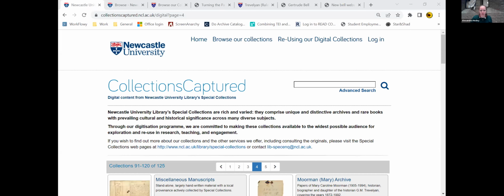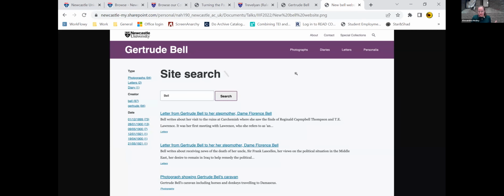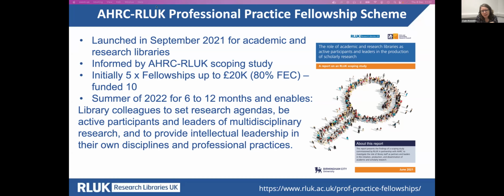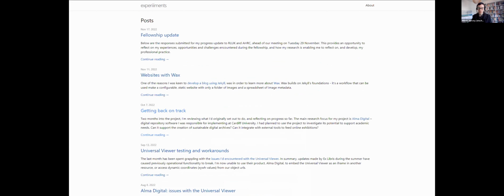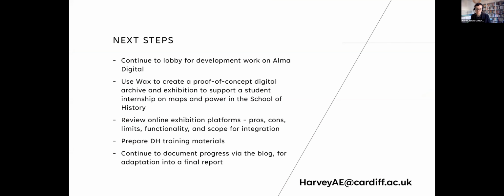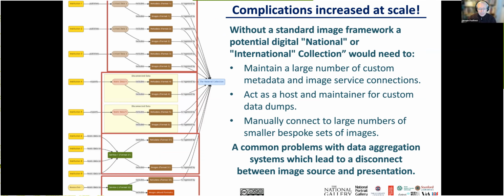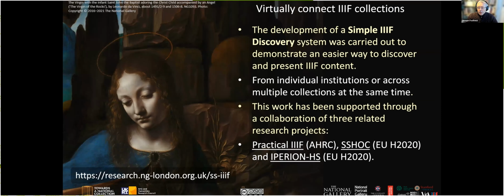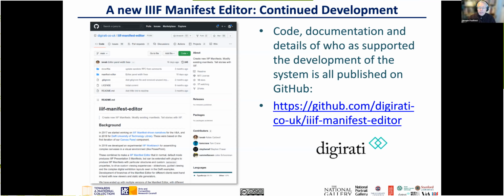IIIF UK Regional event -- IIIF Online Meeting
A session to highlight the latest projects that are going on in the UK